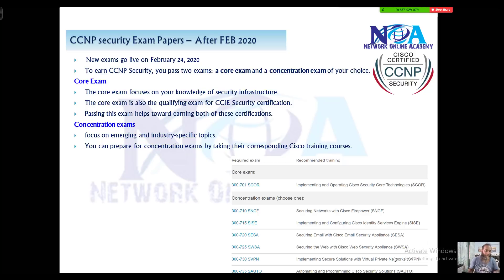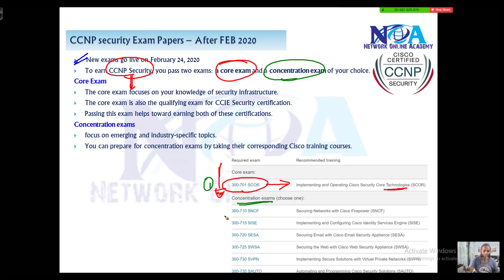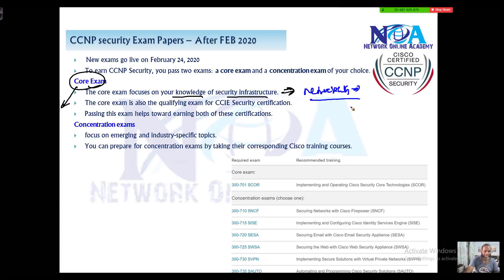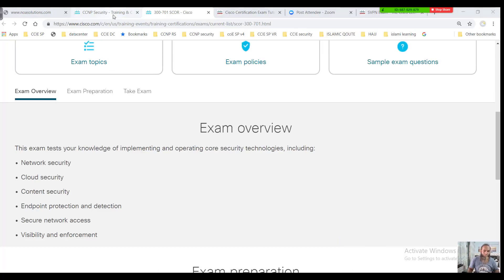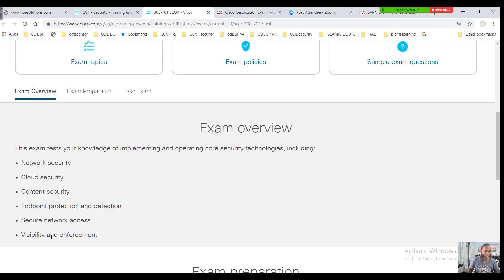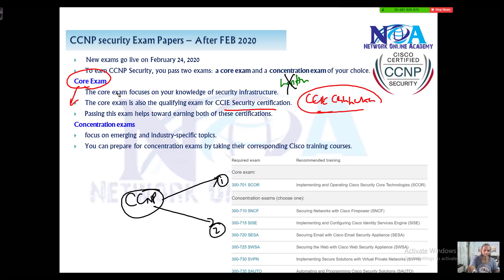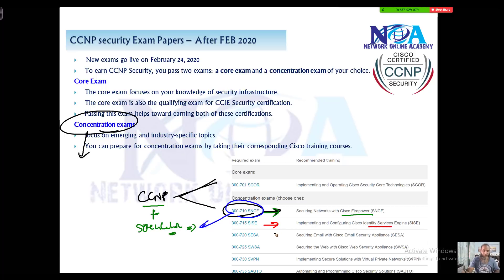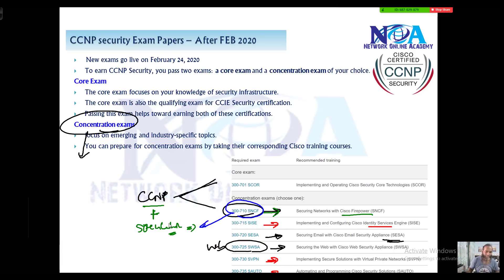CCNP SECURITY Exams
CCNP Security Certification and Training Program

New exams go live on February 24, 2020
Achieving CCNP Security certification proves your skills with security solutions. To earn CCNP Security certification, you pass two exams: one that covers core security technologies and one concentration exam of your choice, so you can customize your certification to your technical area of focus.

The new CCNP Security certification program prepares you for today’s professional-level job roles in security technologies. CCNP Security now includes automation and programmability to help you scale your security infrastructure.

One of the industry’s most respected certifications, CCNP validates the core knowledge you need while giving you the flexibility to choose a focus area.

And now every exam in the CCNP Security program earns an individual Specialist certification, so you get recognized for your accomplishments along the way.

Prerequisites
There are no formal prerequisites for CCNP Security, but you should have a good understanding of the exam topics before taking the exam.

CCNP candidates often also have three to five years of experience implementing security solutions.

for new Certification Training programs

Sikandar Shaik (CCIEx3, RS/SP/SEC)
Triple CCIE Certified Instructor 15+ years of Training & work Experience.